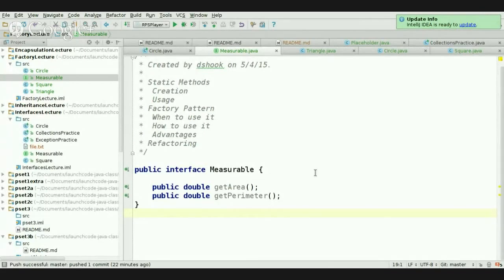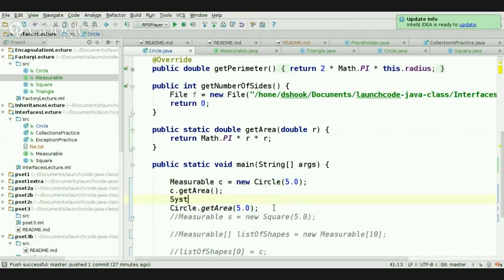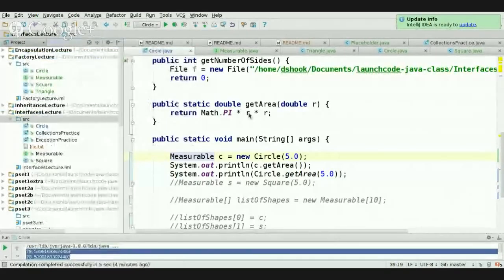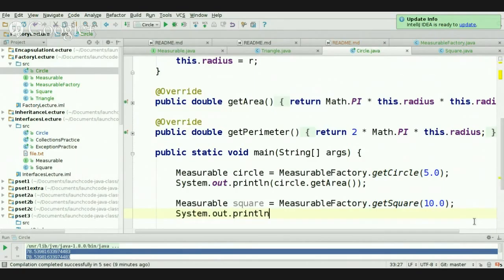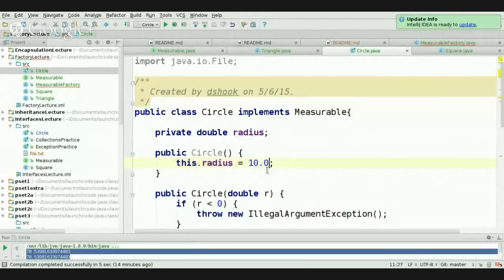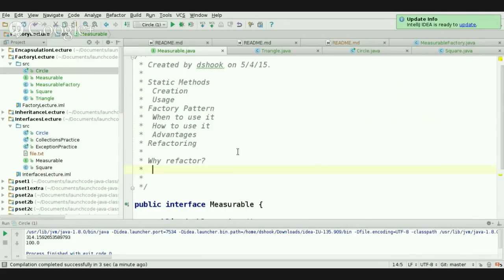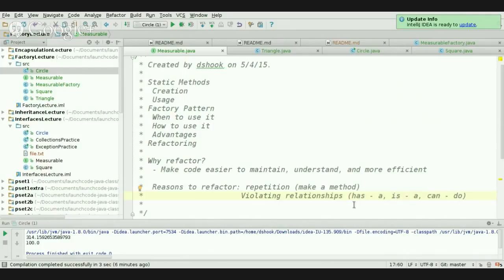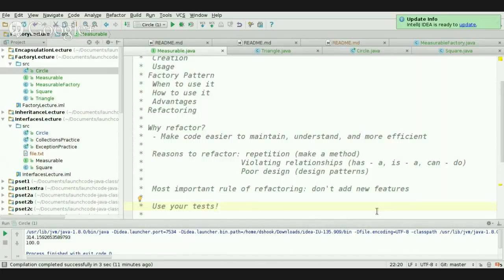LaunchCode - Statics and Factory Pattern